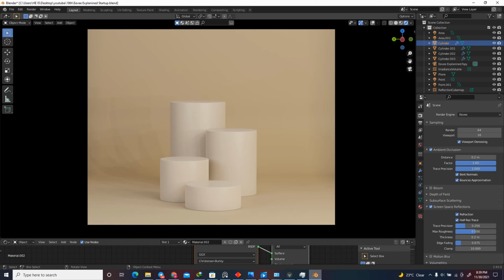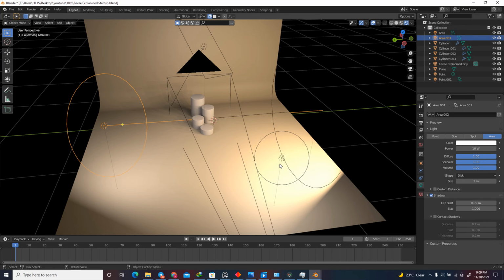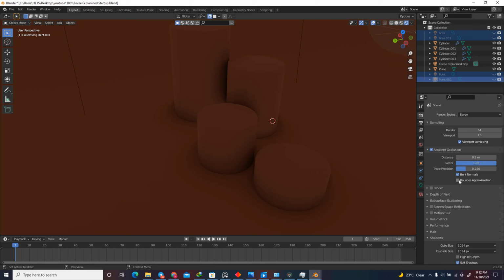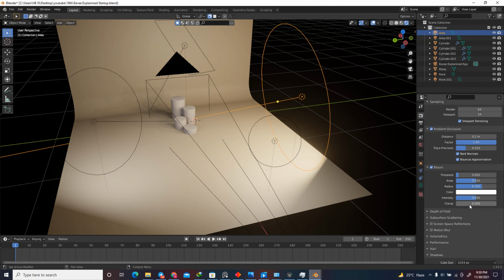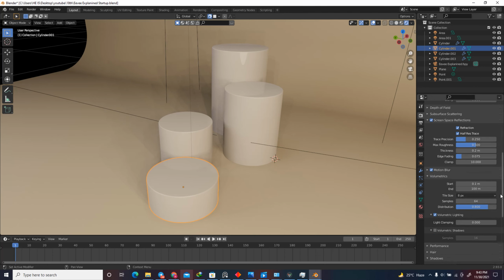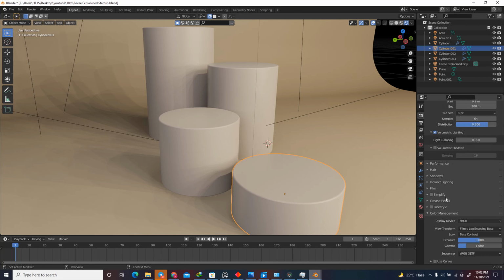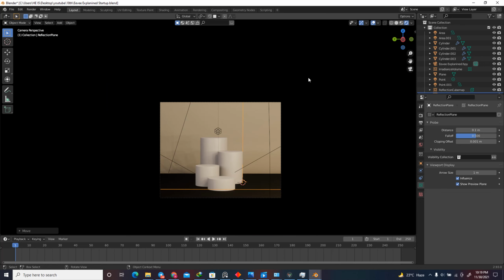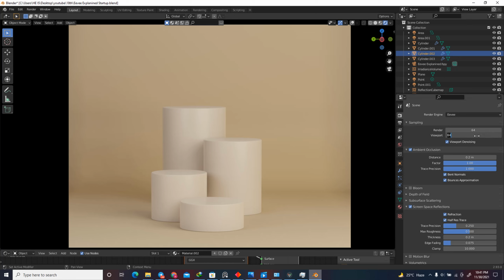EEVEE Explained Lighting and rendering in detail must watch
In this Tutorial we are going to see in detal about Eevee settings